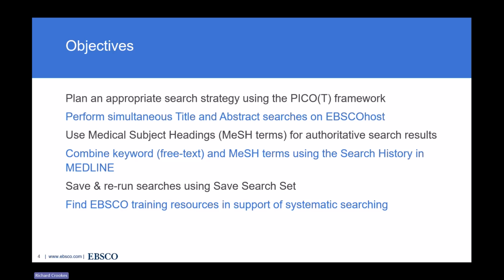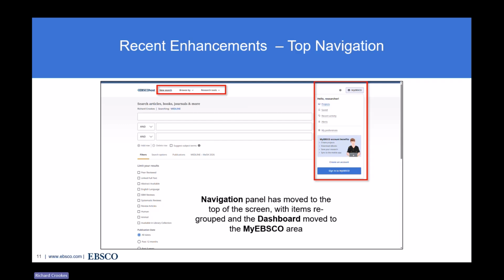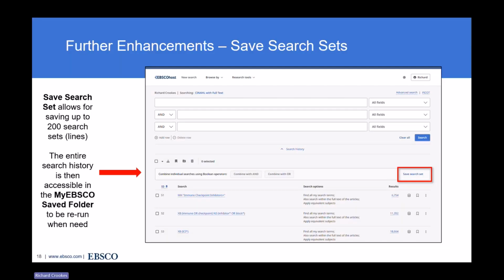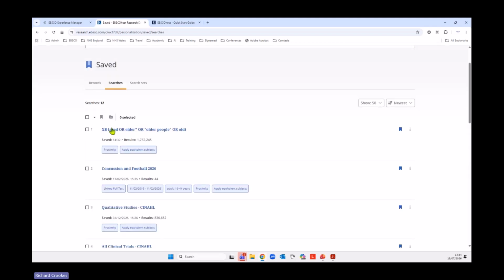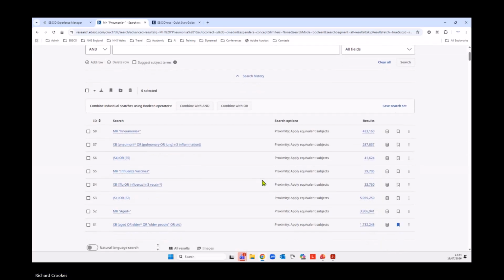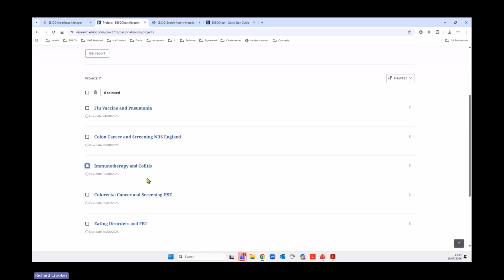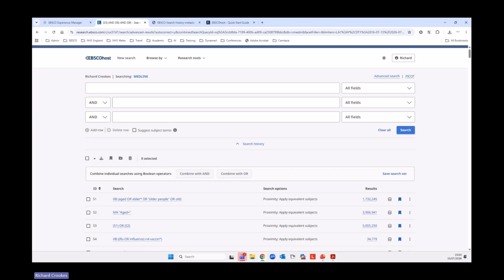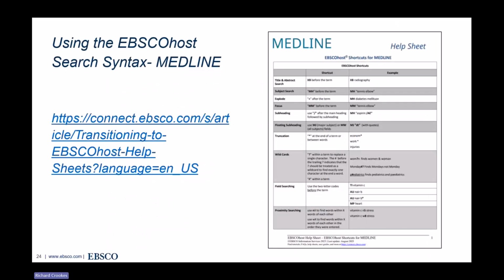Systematic Literature Searching in MEDLINE on EBSCOhost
This 65-minute session introduces advanced search concepts for searching MEDLINE. In this session we look at developing a complex search strategy, incorporating wildcards and proximity search operators, running freetext and MeSH (Medical Subject Headings) searches, and applying available filters to focus search results. In addition, saving and exporting search results in bibliographic management software, are also demonstrated.

This session also concludes with a brief review of how to configure the Advanced Search Results list page (displaying the Search History) using EBSCO Experience Manager (EEM).

Chapters:
0:00 Welcome & introduction.
2:14 Approaching the systematic search
5:52 Understand the research question
7:14 Choose the framework
8:35 Devise the search strategy
16:29 Using wildcards & proximity operators
23:27 Live demo
1:08:57 PICO(T) review
1:09:48 EBSCOhost syntax
1:10:02 Training & support
1:11:07 Close